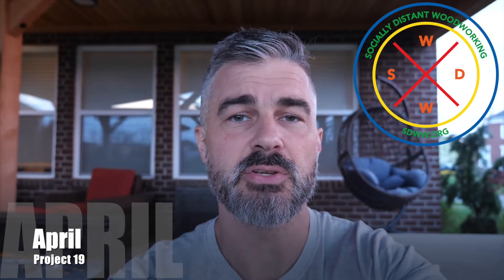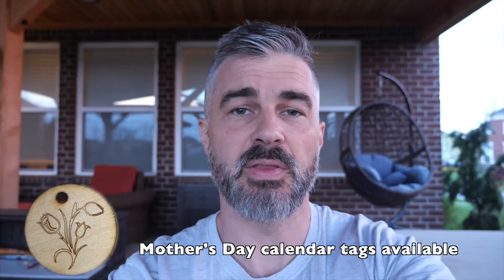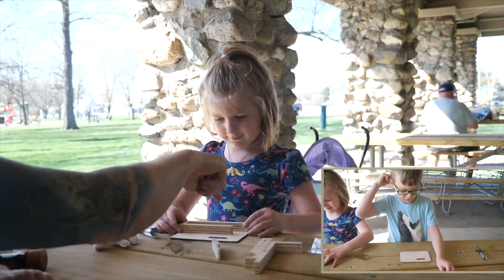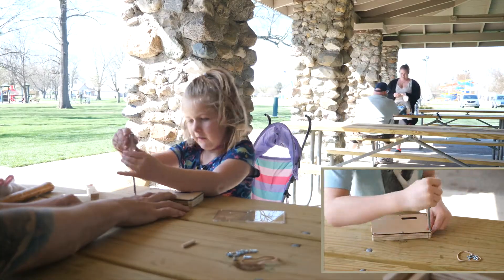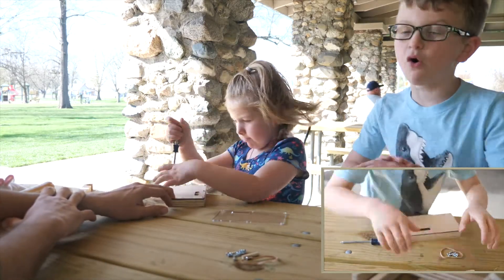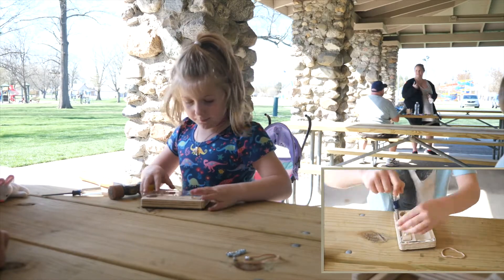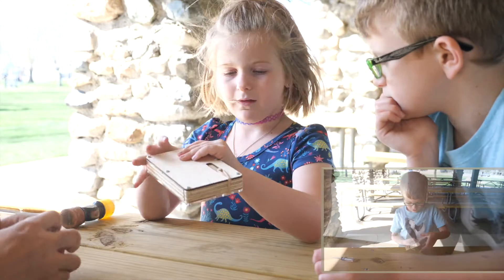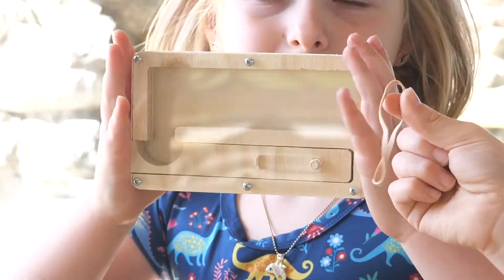Project 19 - Traveling Candy Dispenser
SDWW Project 19 introduction and assembly video.